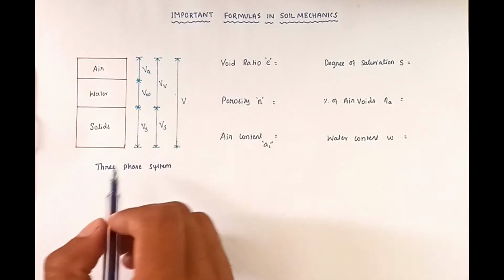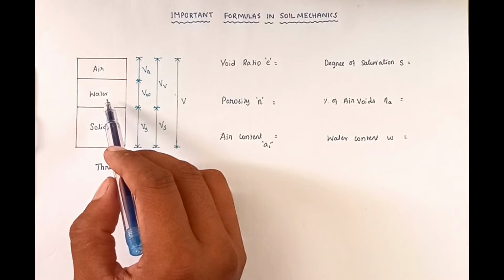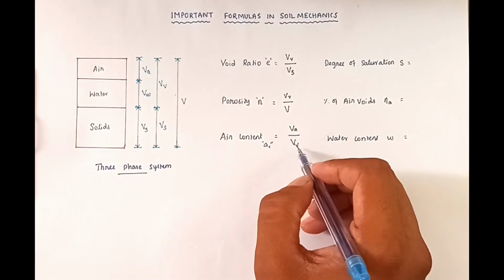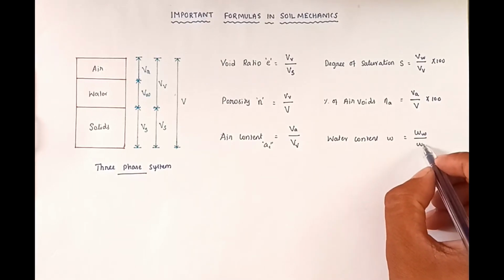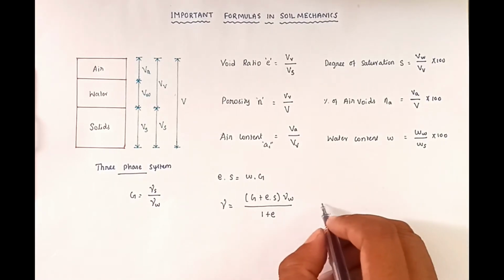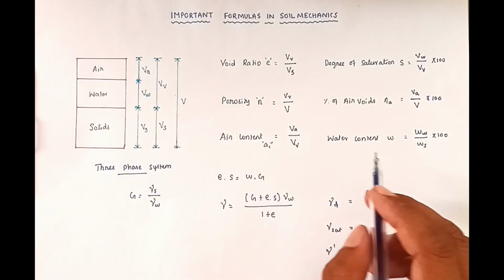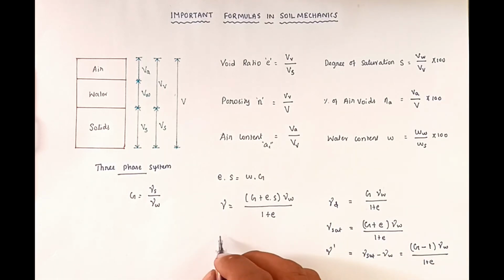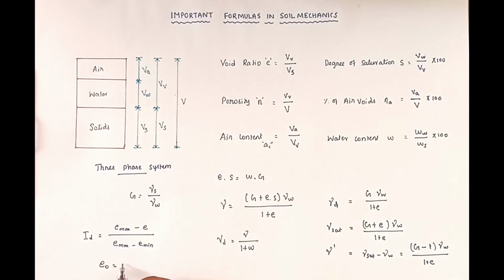Basic Definitions Important Formulas For Geotechnical Engineering 1